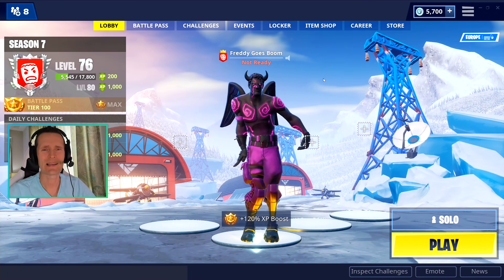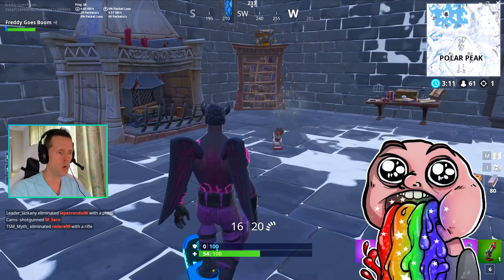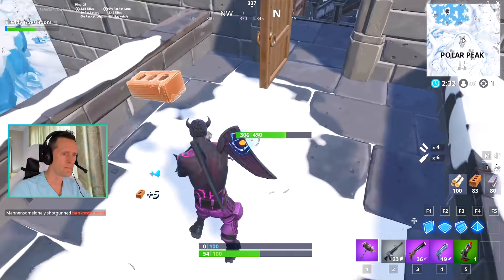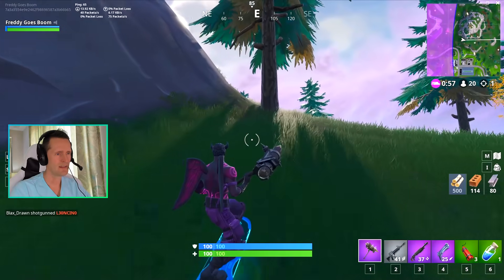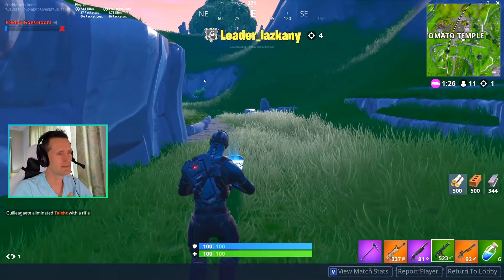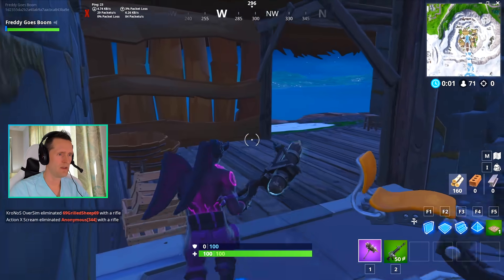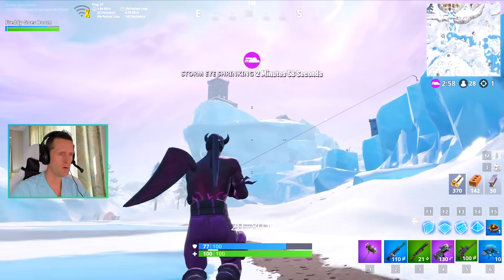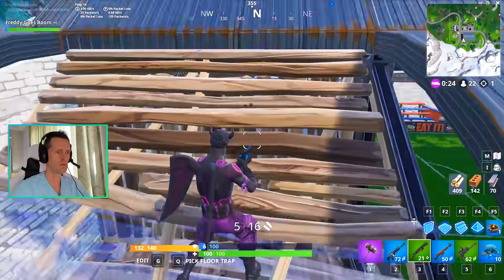Fallen Love Ranger rides a DRIFTBOARD!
I'm playing Fortnite Battle Royale with the Fallen Love Ranger and I'm riding the new DRIFTBOARD!!!